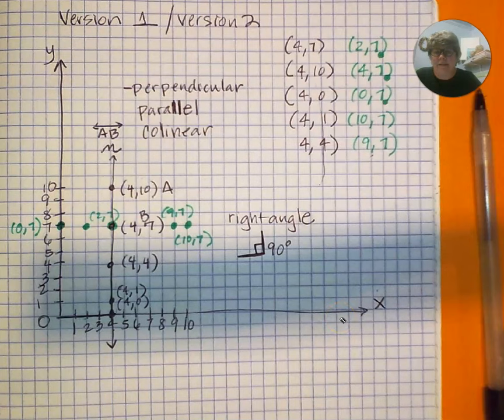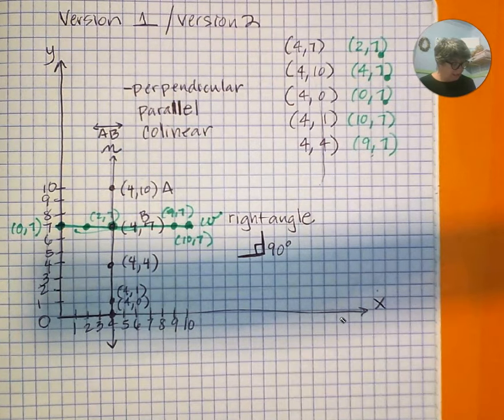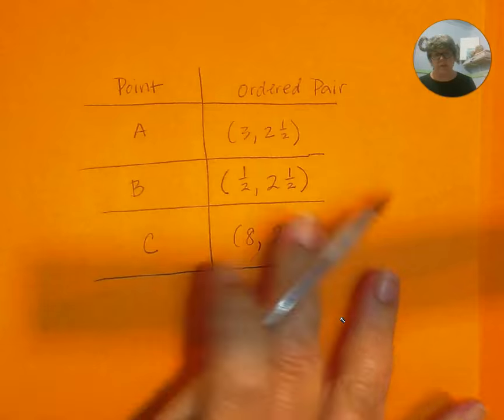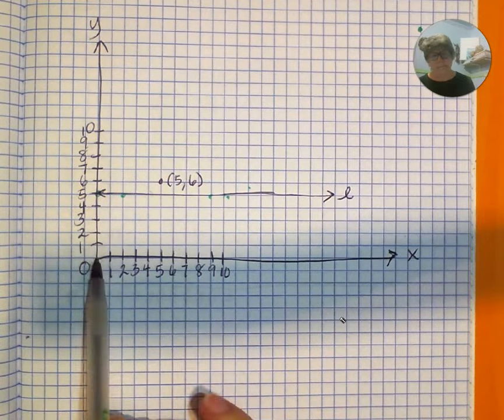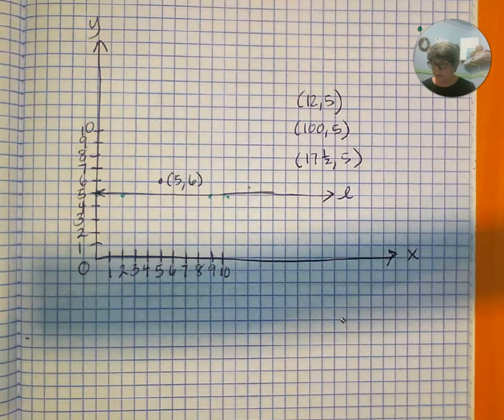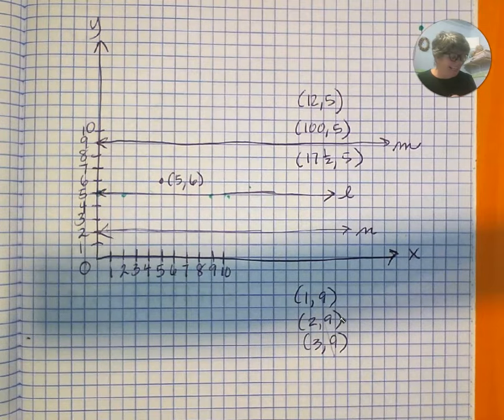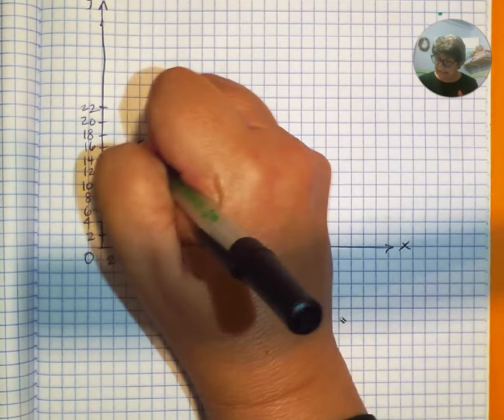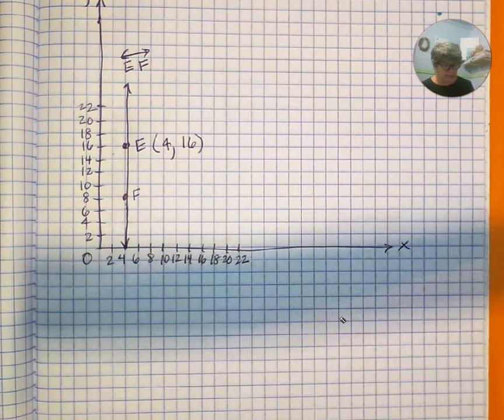Module 6, Lesson 5, Video 2, Eureka Math Squared, Grade 5